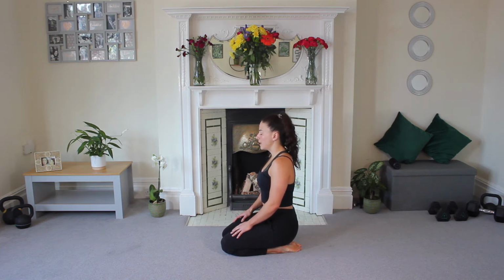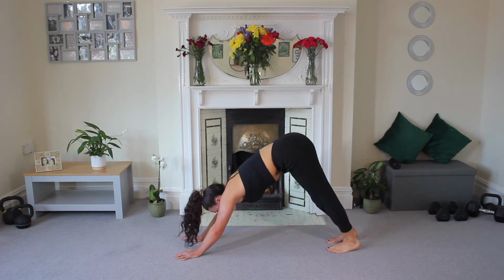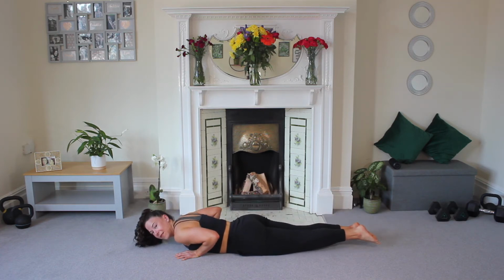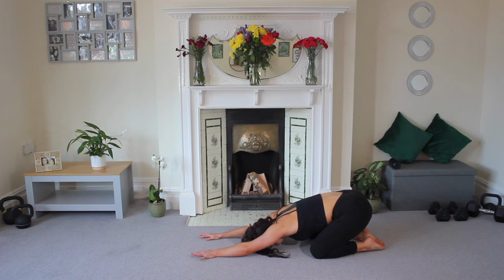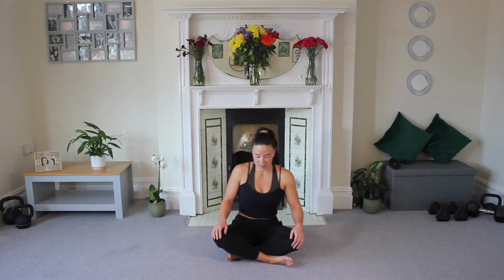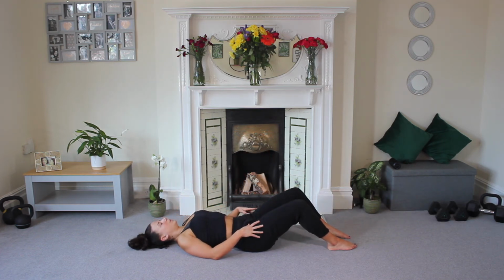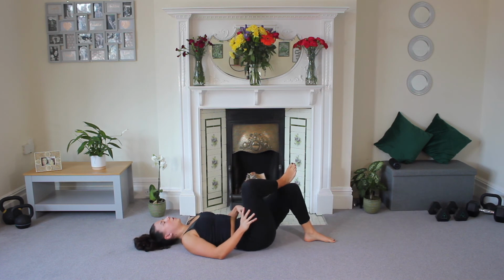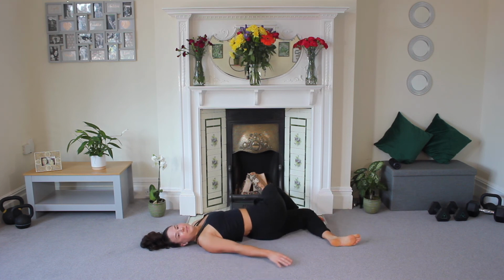STRETCHING EXERCISES FOR BEGINNERS | Relaxing Total Body Stretch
Want to relax & stretch at home with these total body stretching exercises for beginners...

Lucy & Rosie
xxx

00:00 - 00:13 - Intro
0:14 - 08:22 - Beginner Stretching Exercises
08:23 - 08:46 - Outro